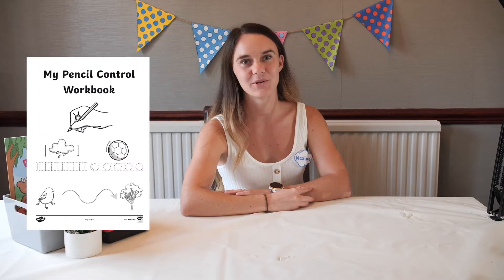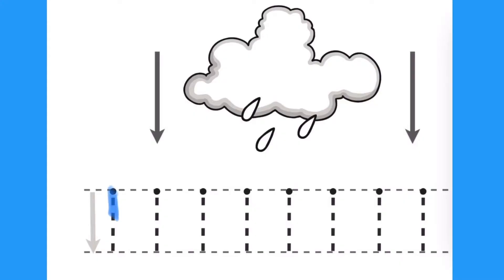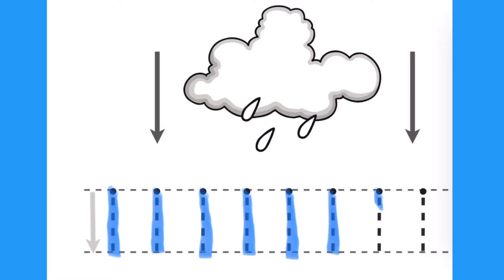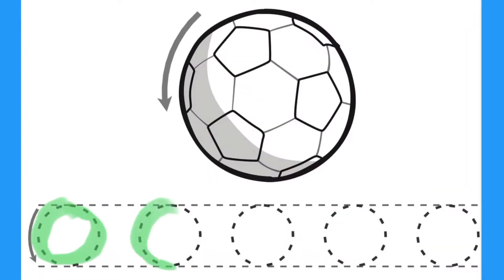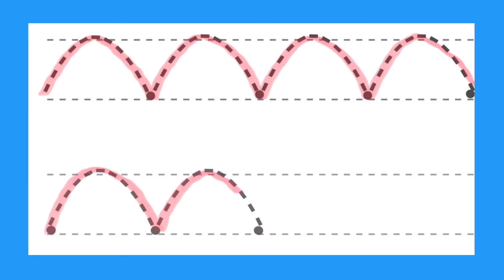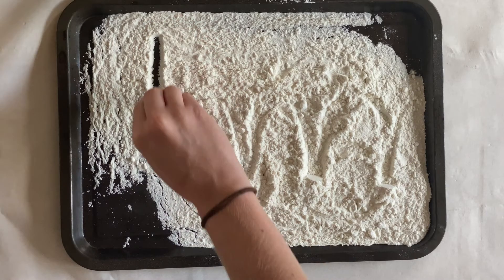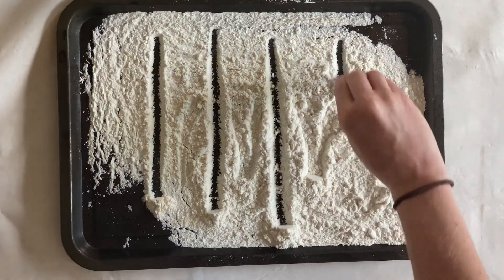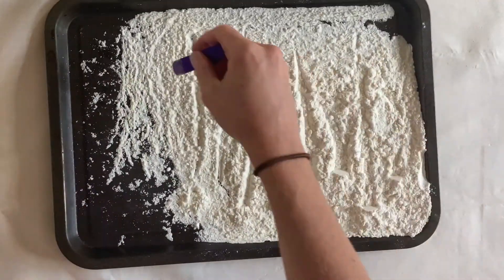EYFS Handwriting Activities: Lined Worksheet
Practicing following a line is a great way for EYFS children to work on their fine motor skills - a key part of being able to write neatly and accurately.

To download more activities like this head over to the twinkl website.